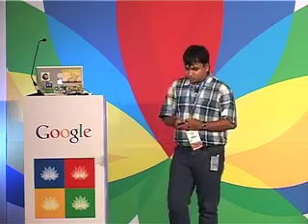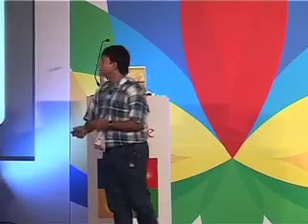HTML5 - Neelesh Bodas - Bengaluru